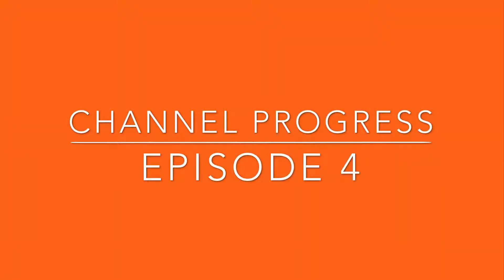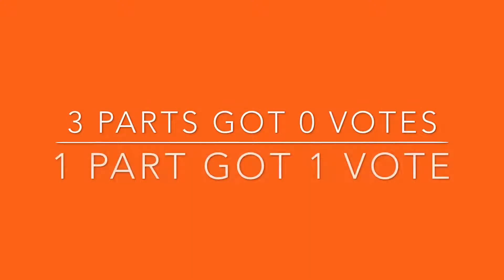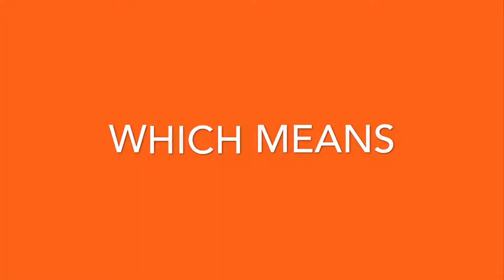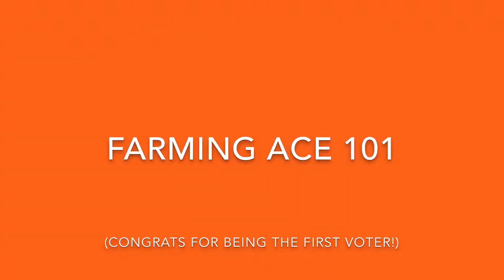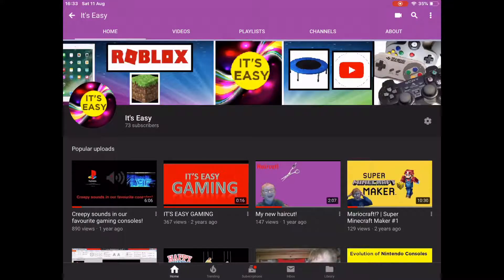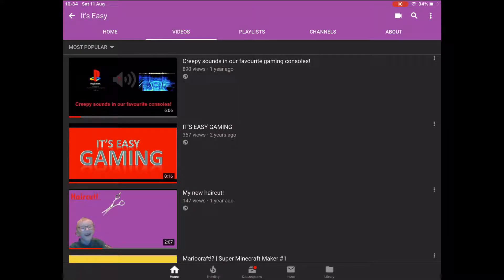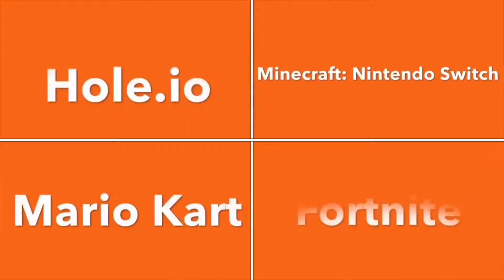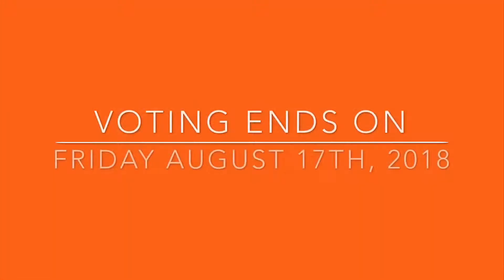Channel Progress — Episode 4